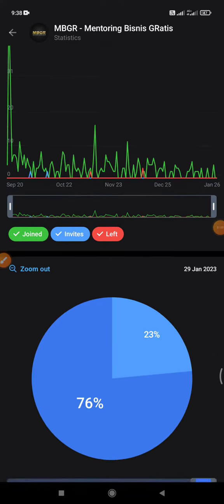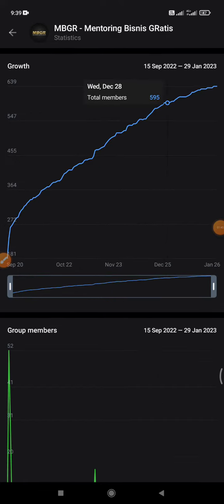~ Unlock the Secrets of Telegram Group Growth: Learn How to Analyze Stats! 🚀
In this video, we delve deep into the newly introduced statistic feature by Telegram, providing you with all the insights you need to propel your group to new heights.

Have you ever wondered how some Telegram groups seem to grow effortlessly while others struggle to gain traction? The answer lies in understanding and leveraging the statistics available to you. With our step-by-step guide, you'll learn how to analyze these stats effectively, giving you the edge in building a thriving community.

Understanding the nuances of Telegram group statistics is crucial for any group admin or owner. From tracking member growth to monitoring engagement levels, these insights offer invaluable opportunities for optimization. By mastering the art of analyzing stats, you'll be equipped to make informed decisions that drive meaningful results.

Join us as we walk you through the process of interpreting Telegram group statistics, from deciphering growth trends to identifying factors influencing member engagement. With practical tips and real-world examples, you'll gain the confidence to harness the full potential of this powerful feature.

Don't miss out on this opportunity to supercharge your Telegram group growth strategy! And remember, the journey to success starts with understanding the numbers. Let's unlock the secrets of Telegram group growth together!